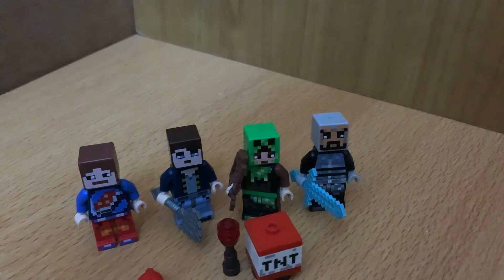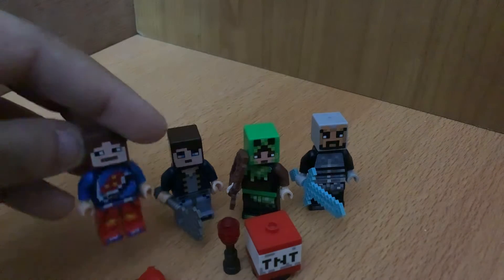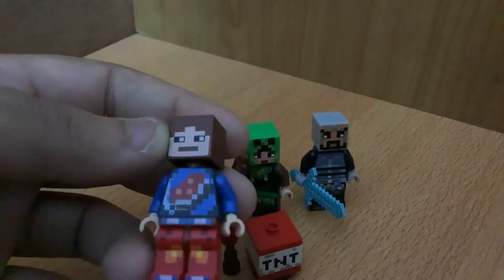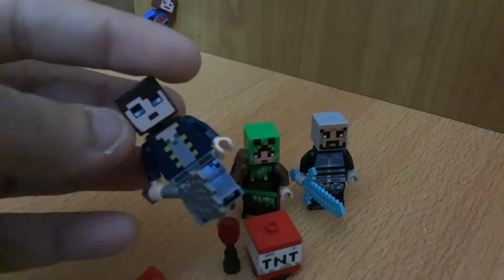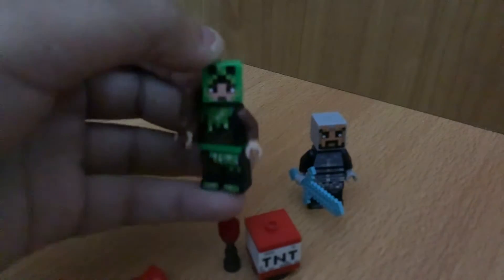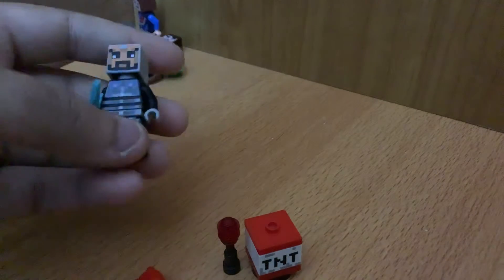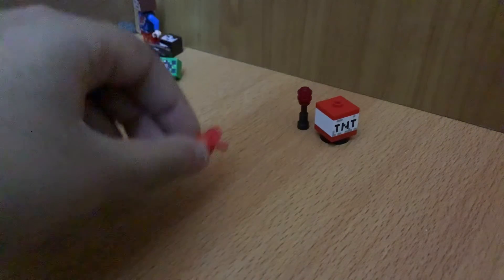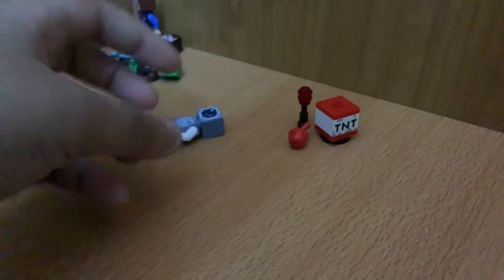LEGO minecaft skin back 1